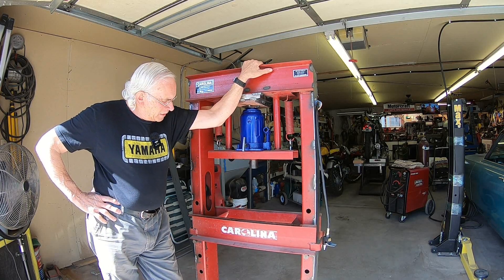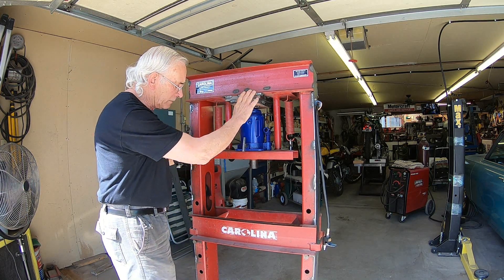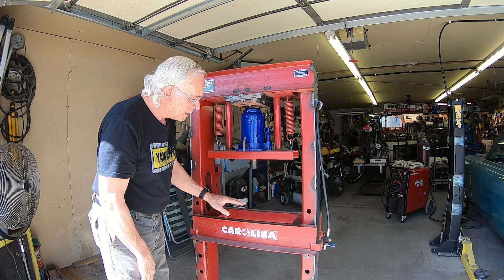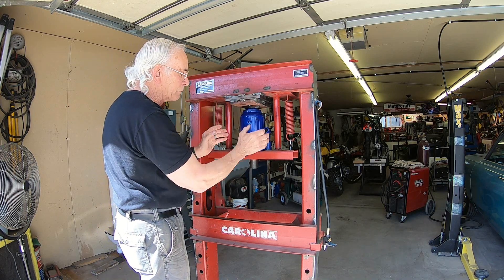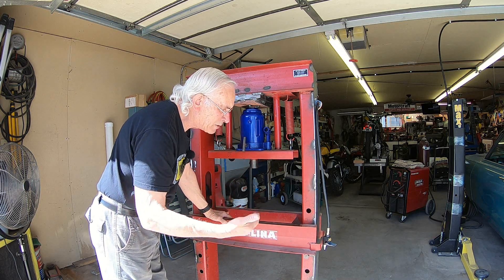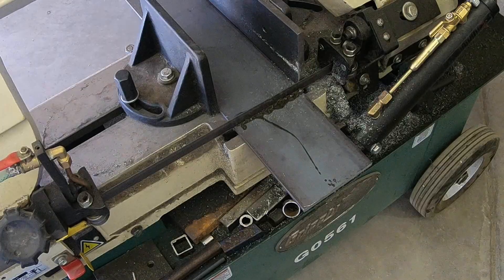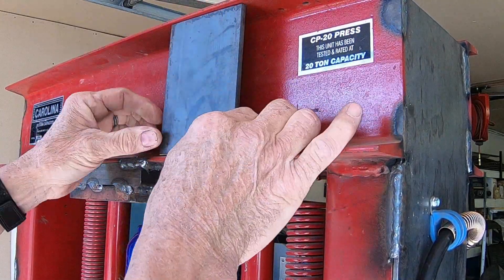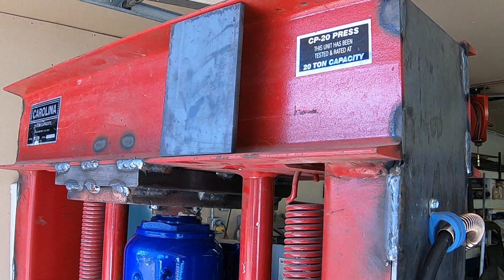Hydraulic press modification part 3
Yet more mods to the hydraulic press to make it more rigid.